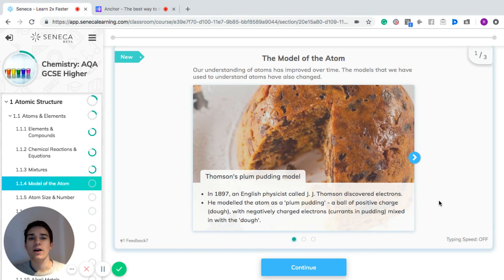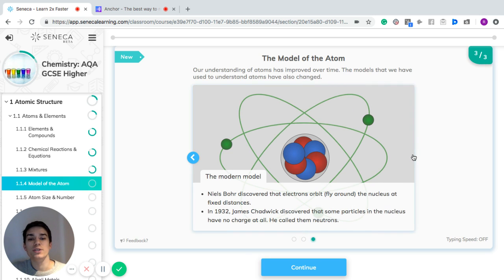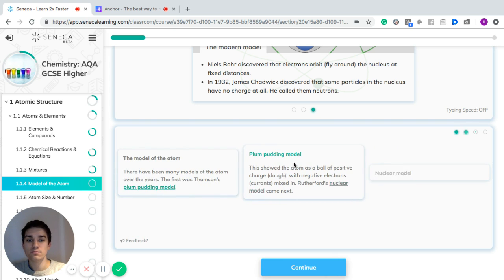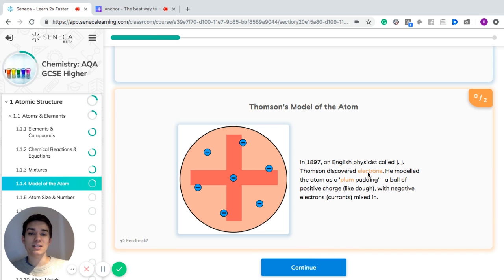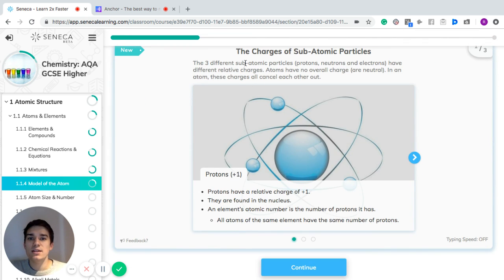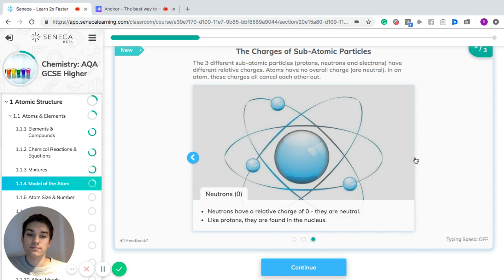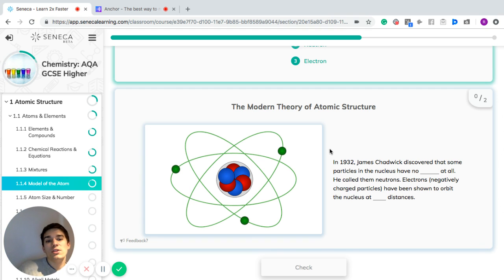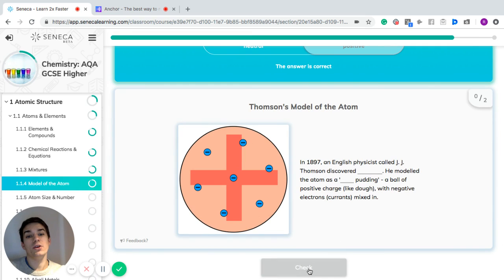Chemistry - Model of the Atom - Seneca - Learn 2x Faster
Covering everything you need to know about transition metals from Chemistry: AQA GCSE.